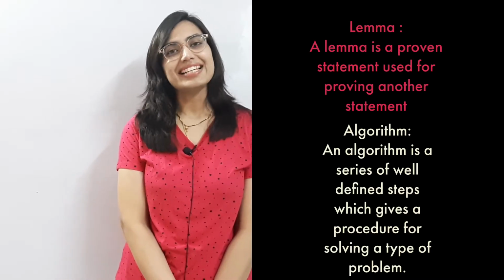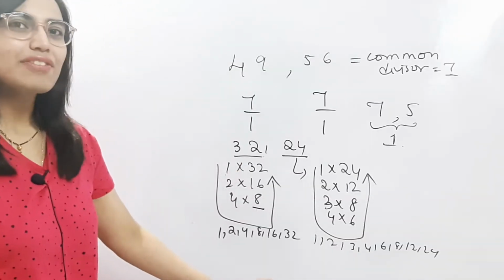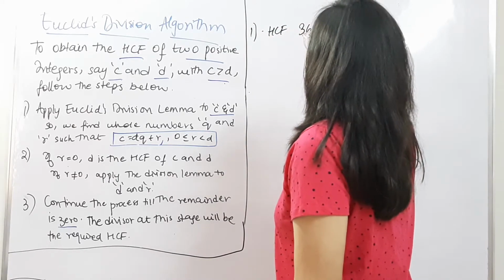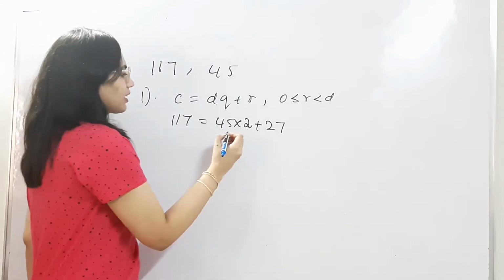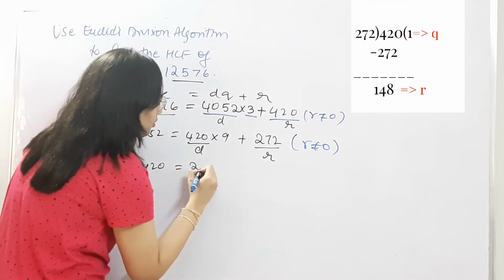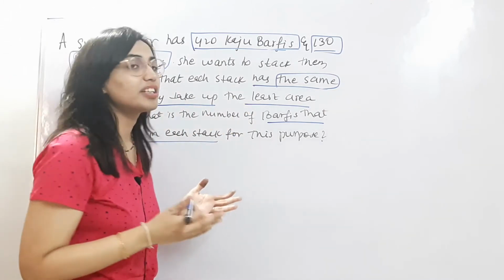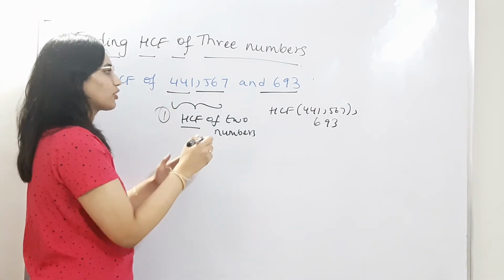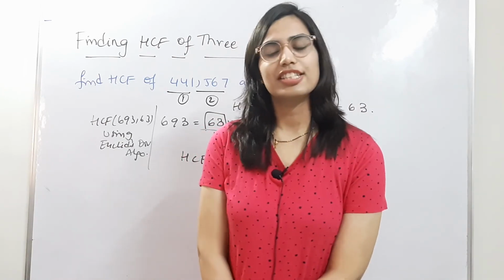Euclid's Division Algorithm | Finding HCF of Numbers| Class 10 Real Numbers | Exercise Problems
I will be covering the concept of Euclid's Division Algorithm and How to find HCF of two and three numbers using Euclid's division Algorithm. Hope you understand the concept.

Time Stamps :

01:32 - What is HCF?
05:08 - Euclid's Division Algorithm
09:31- Finding HCF using Euclid's Division Algorithm
18:59 - Finding HCF of three numbers using Euclid's Division Algorithm

If you like my video , and if you are interested in such videos, I request you to please like share and subscribe to my channel and ring the bell notification down below so that you will never miss an update from me.

Happy Learning!

Cheers,
Deepthi